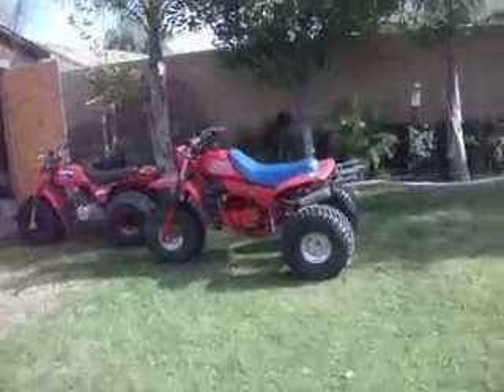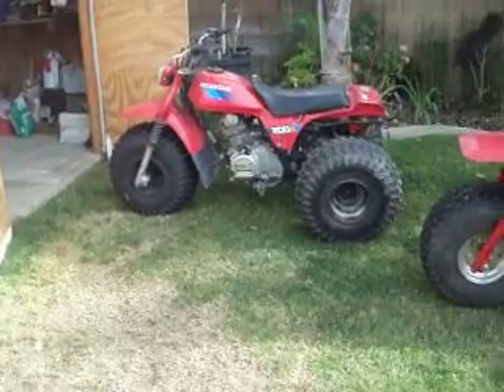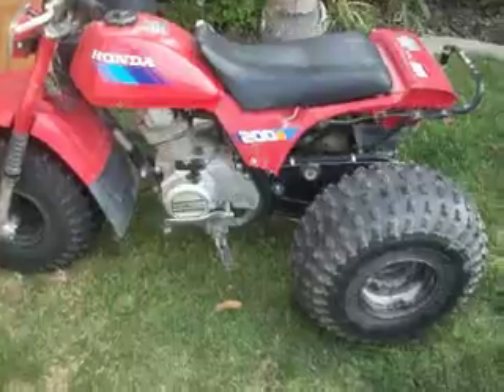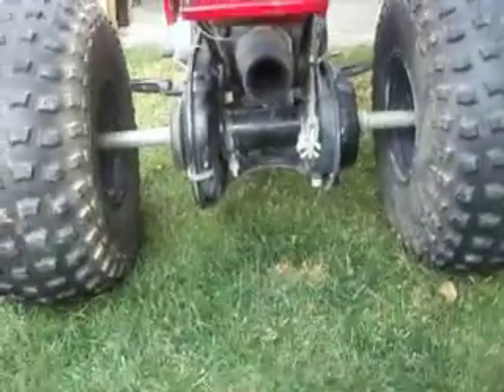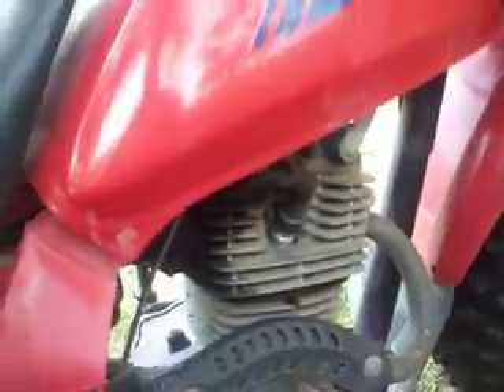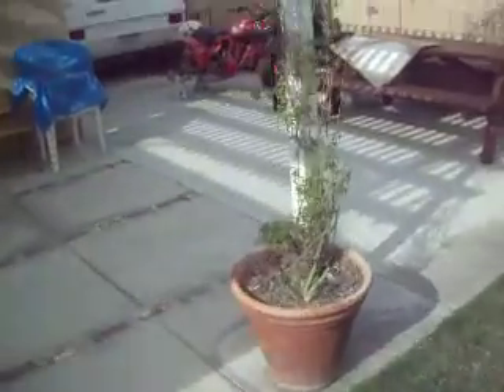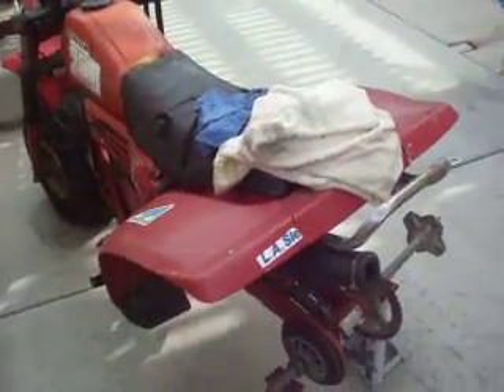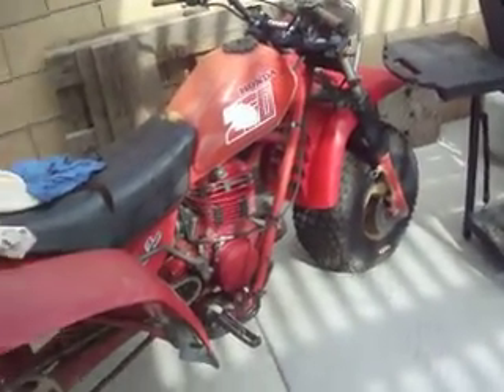1985 Honda ATC 200S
Just a cold start of my 85 200s and walk around. Good little trike. Super reliable and actually does well in the sand.